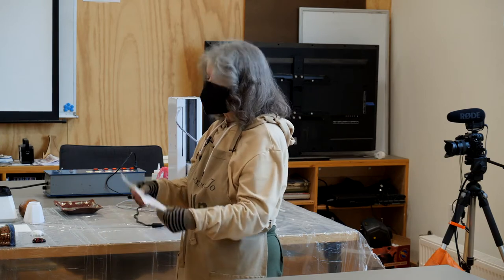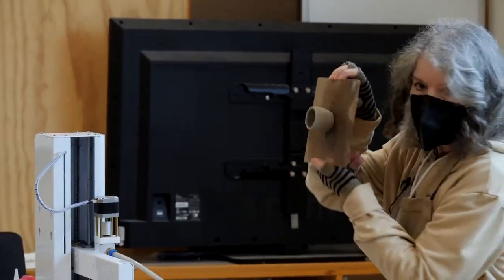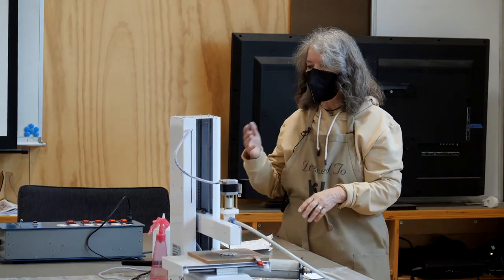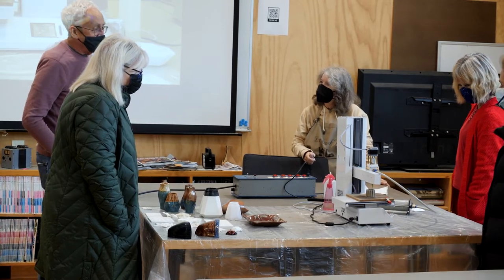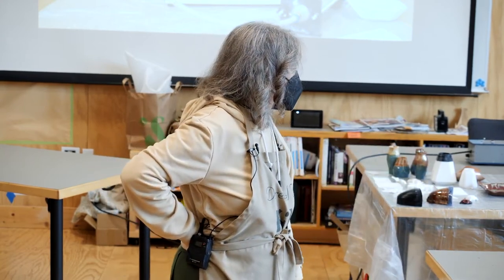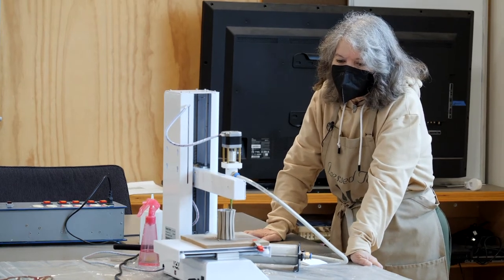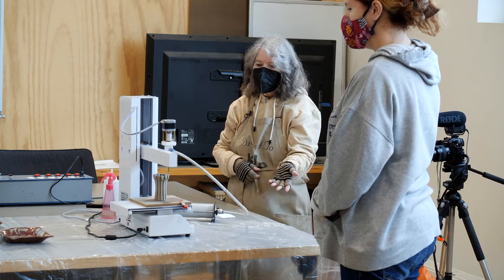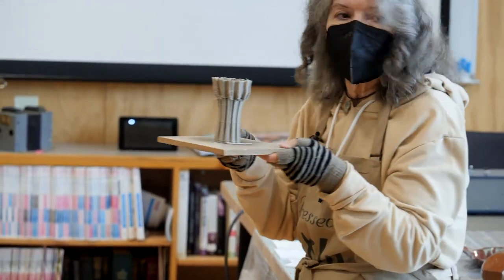3d ceramic printer Talk and Demo - 2021-10-17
The ceramicist Jill Taylor demonstrating her 3D ceramic printer.